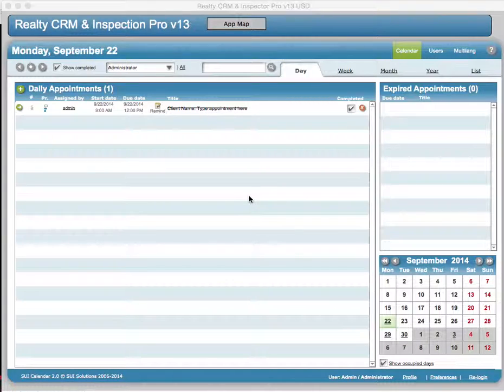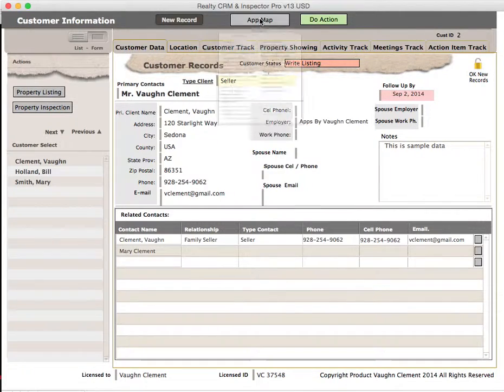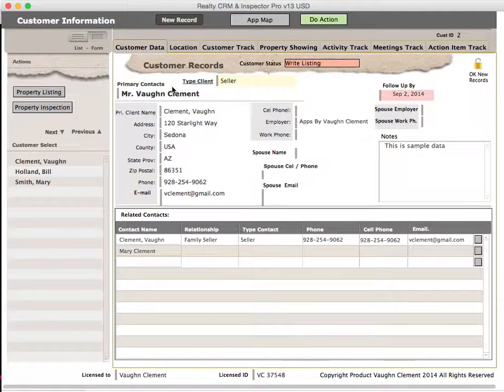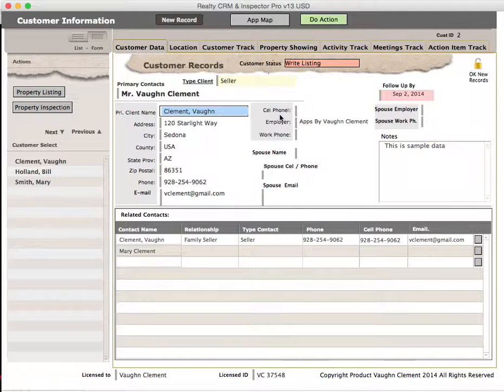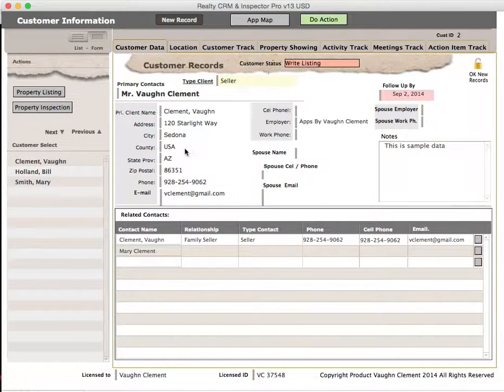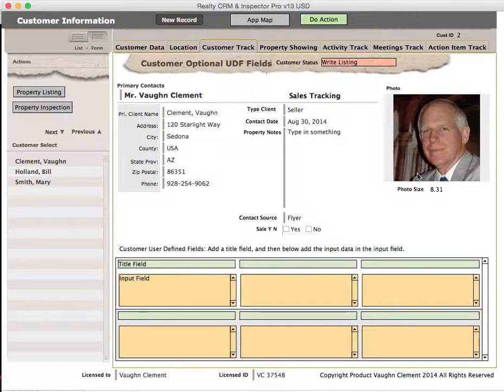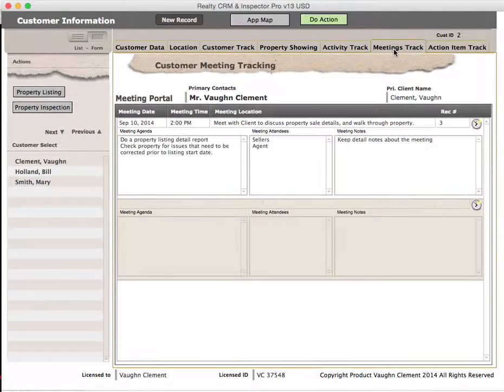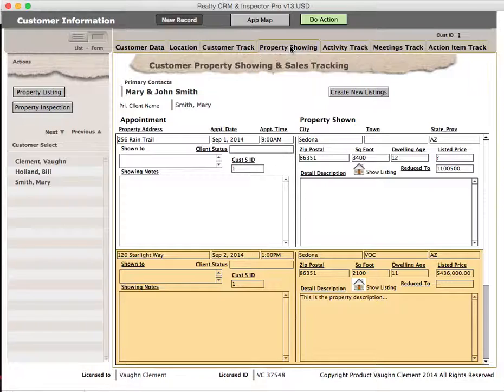Realty CRM & Inspection Pro v13 - Customer Screen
In this VideoHelp I will cover the usage of the Realty CRM & Inspection Pro v13 - Customer Screen.